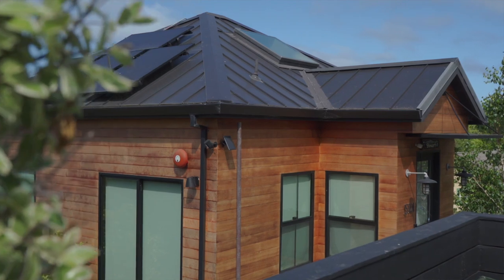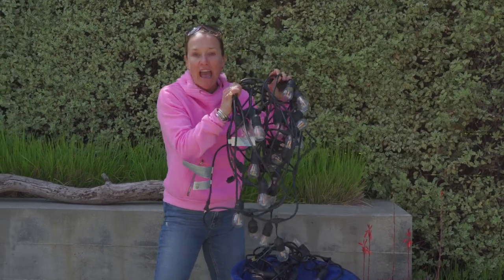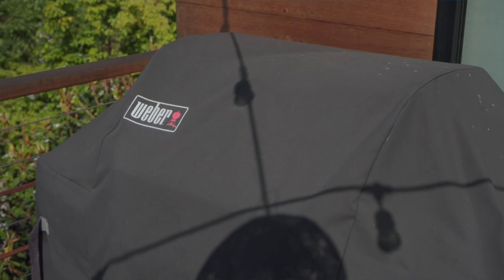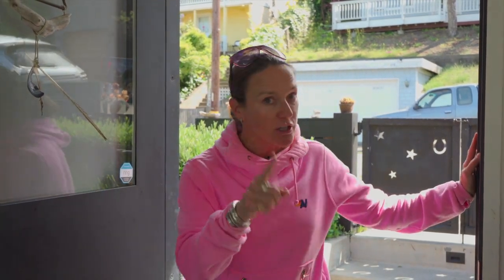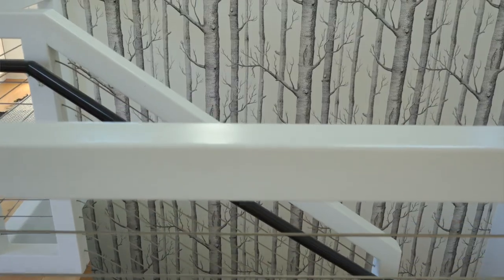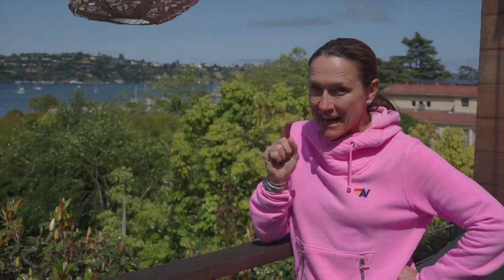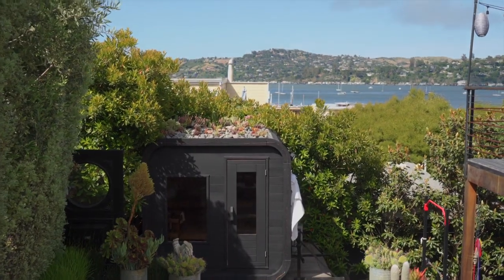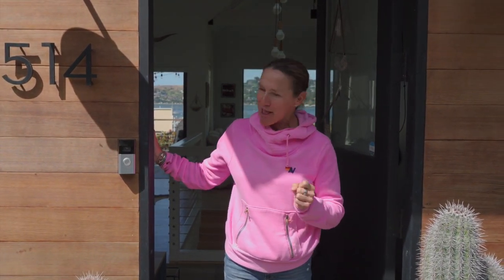How to Prep your Home for the Summer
Prep your home now for the summer months! Join me as I walk you through the most important steps of "House Maintenance 101". Why wait until we have torrential downpours to clean your gutters? Get ahead this year and do the following to the interior and exterior of your home!

Interior:
-Re-touch the paint. Maybe add an accent wall. Try playing with wallpaper!
-Deep clean all floors
-Steam all carpets, sofas and cushions
-Clean out dryer ducts
-Clean out fan ducts.
-Maintain your views (trim your trees or your neighbors- with permission)
-Get your HVAC/Boiler system serviced

Exterior:
-Repaint and restain your siding
-Recaulk around windows
-Trim all landscaping & plant life away from your home
-Inspect your roof (before the rains!)
-Clean up planters
-Hang cafe lights
-Power wash outdoor furniture - entertainment ready!
-Get your grill cleaned
-Get your windows and solar panels cleaned
-Clean out gutters